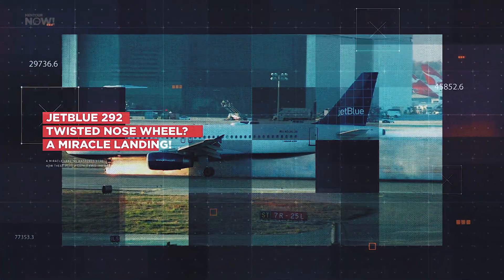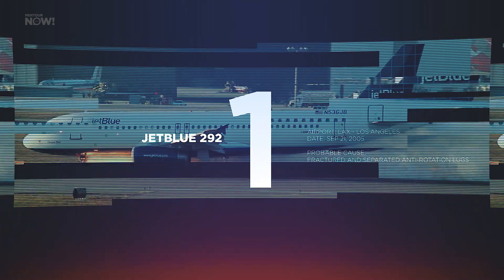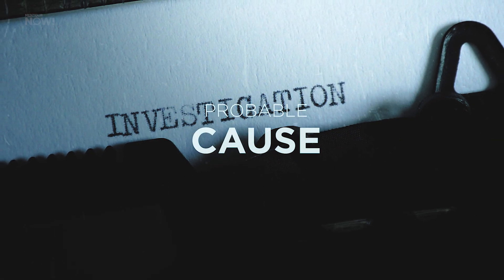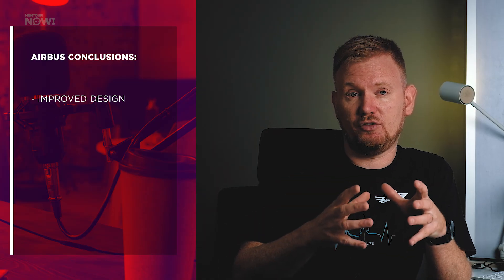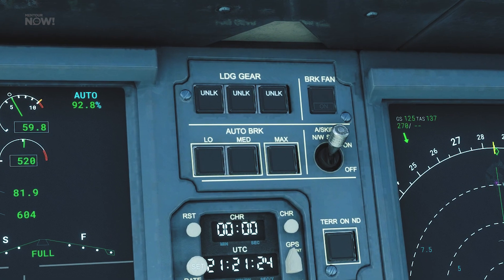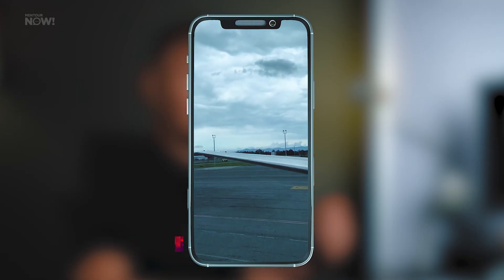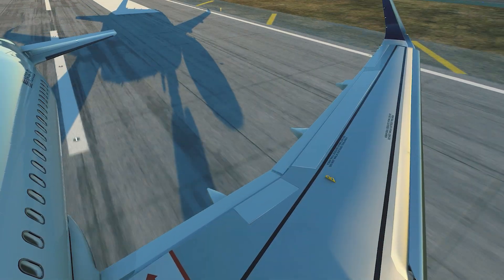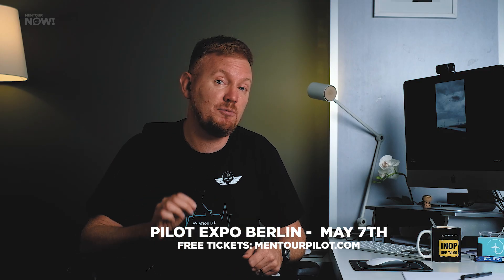The TWISTED Story of the Airbus A320 NOSE-GEAR!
A few weeks back, an Airbus A320 landed in Medellin, Columbia with its nose-gear twisted 90 degrees of its axis. This has been a reoccurring thing during the last two decades with the A320 so what is actually going on?!
In this video I will give you a full breakdown of 5 of these incidents and what caused them. You will find that this is NOT as easy as it seems.

Get the Mentour Aviation app and discuss what You think about this!

📲 Join the Mentour Pilot Discord server here!

To find the right HEADSET for YOU, check out BOSE Aviation 👉🏻

00:00 - Intro
01:15 - Incident 1: Jetblue
03:40 - Incident 2
04:10 - Incident 3
05:11 - Incident 4
07:47 - Sponsor
08:28 - Latam Air Incident
12:34 - What should Pilots Do?
14:39 - Latam Air Twitter Video
16:39 - Outro